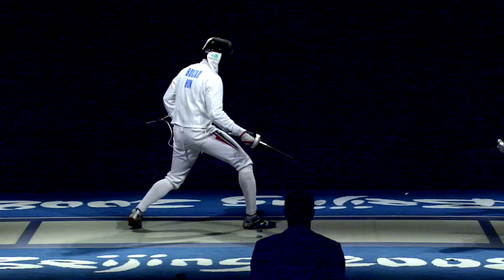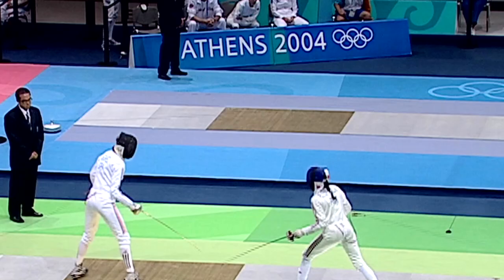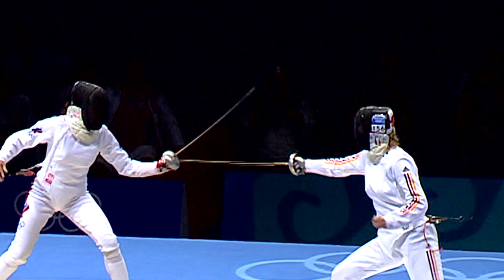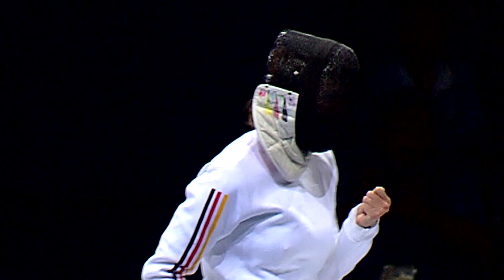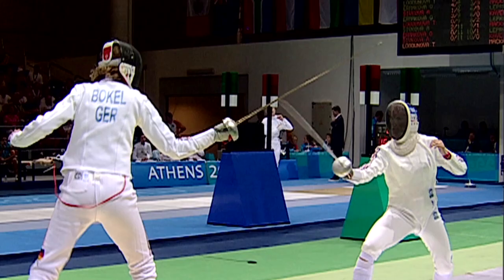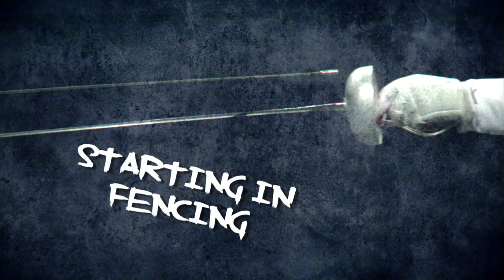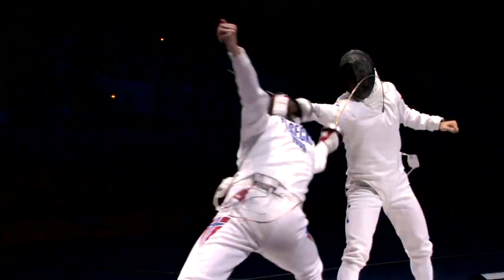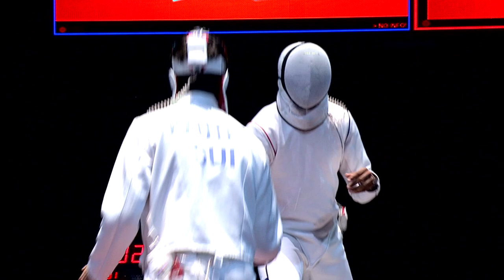The Perfect Épée Fencer | Faster Higher Stronger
Germany's Claudia Bokel tells us what makes the perfect Épée Fencer.